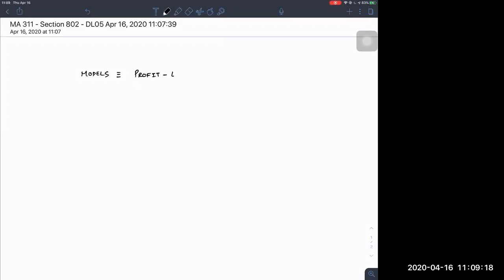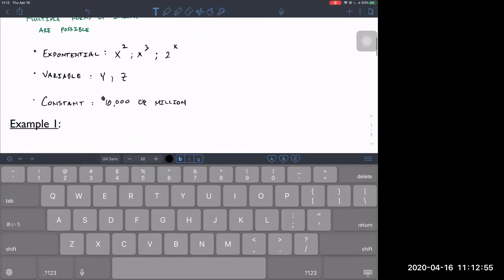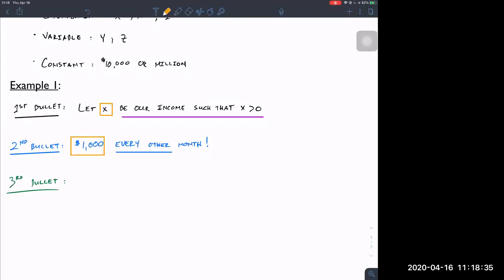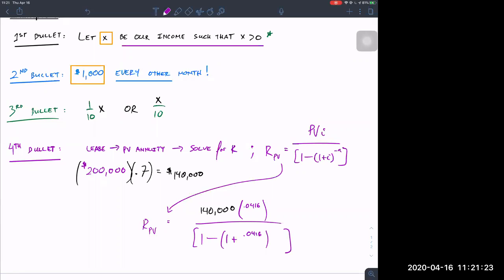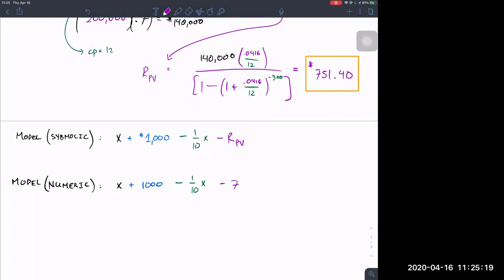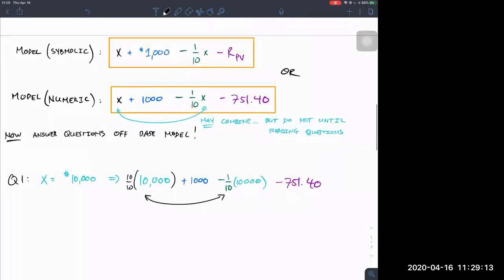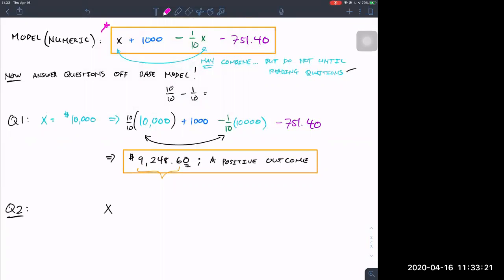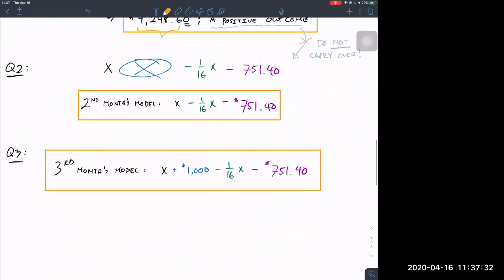Spring 2020 - MA 311 - Section 802 - Distance Learning05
This is the first in a series of lectures exclusively dedicated to Mathematical Modeling and its approach using previous finance tools as the "components" contributing to mathematical models.

The entire problem can be found under MM01 in the following Google Doc